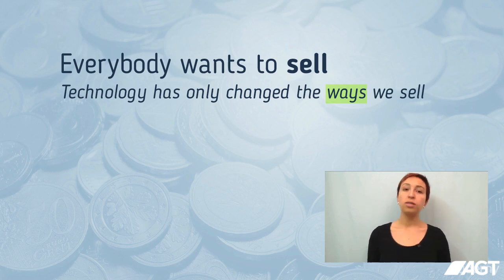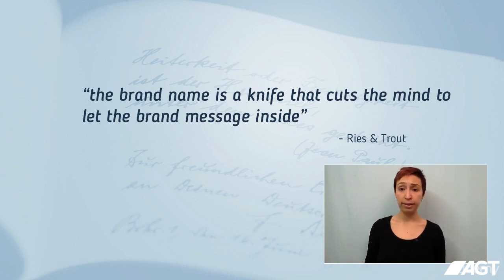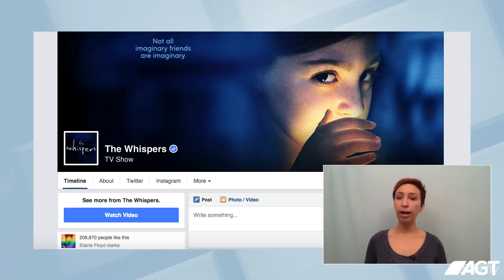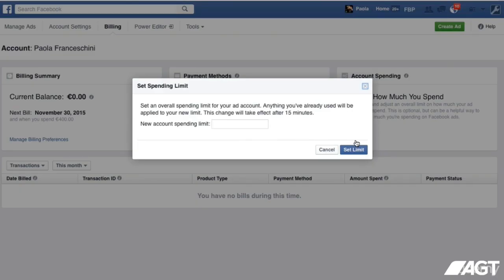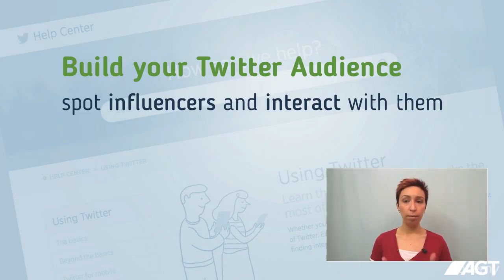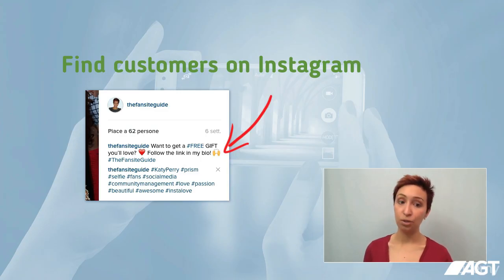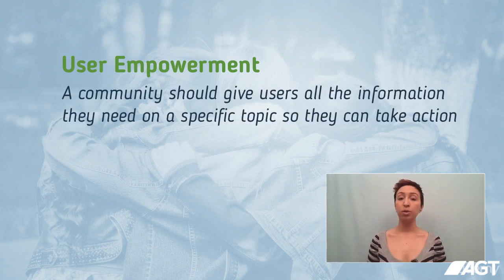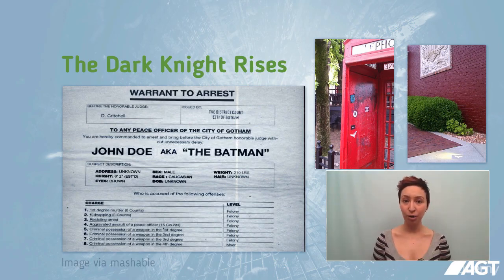The Complete Social Media Marketing Course for Entrepreneurs!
Ready to grow your business with social media marketing? This complete course is designed for entrepreneurs who want to master platforms like Instagram, Facebook, LinkedIn, and more. Learn proven strategies to build your brand, engage your audience, and drive sales through social media.

✅ What You’ll Learn:

How to create a winning social media strategy for your business.

Tips for content creation, scheduling, and analytics.

Advanced techniques for ads, influencer marketing, and audience growth.

Whether you're a startup or an established business, this course will give you the tools to succeed in the competitive world of social media. Start growing your business today!